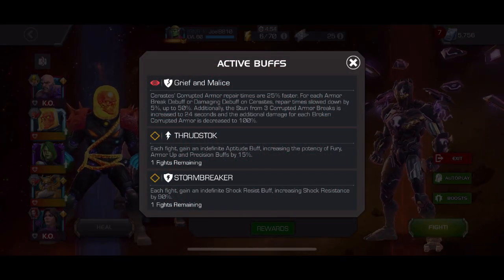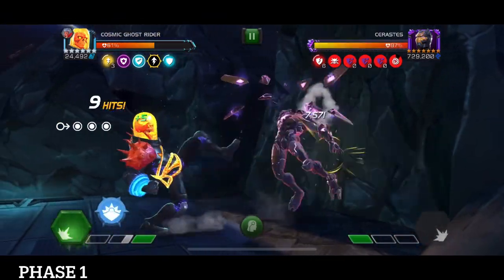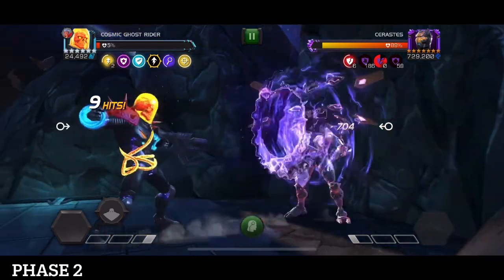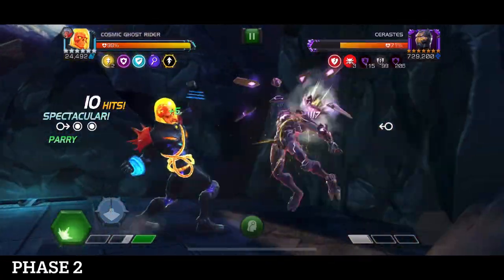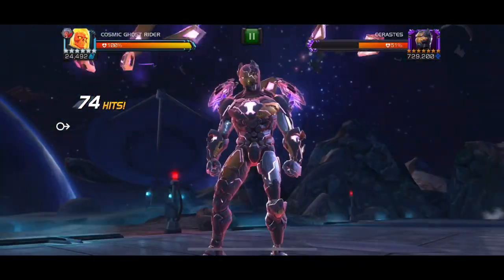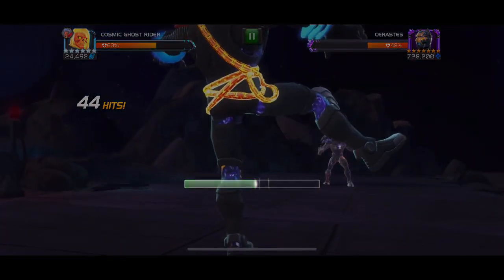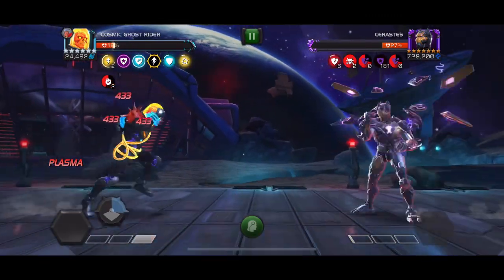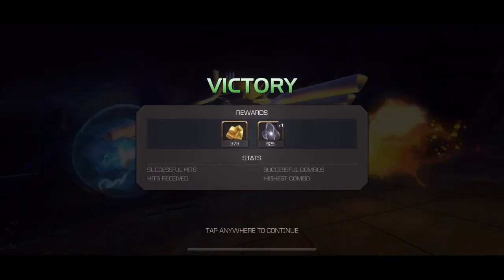MCOC - ACT 8.3.6 - Cerastes Boss Guide - Breakdown of All Phases!!!